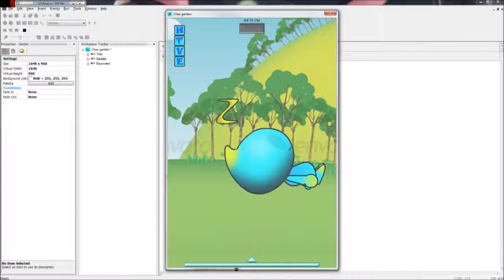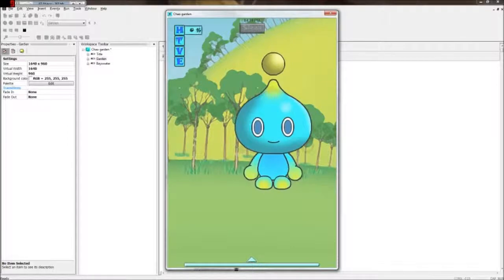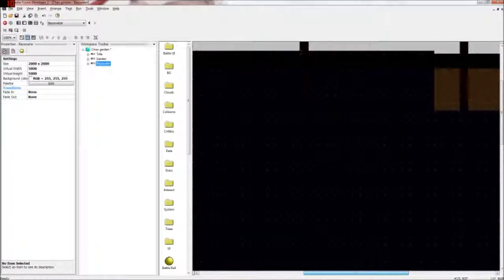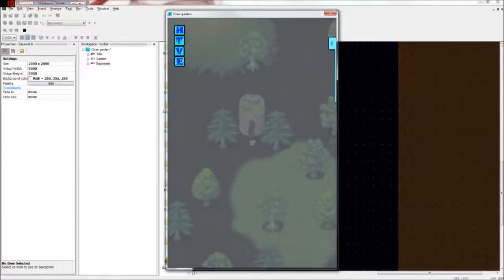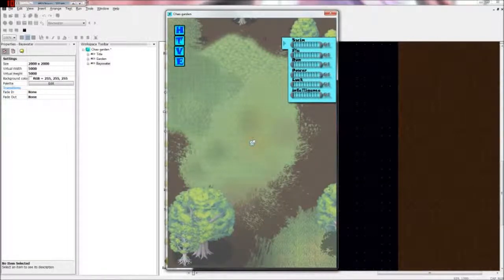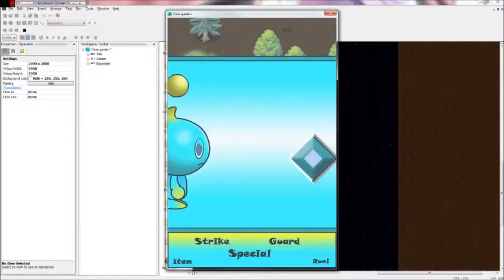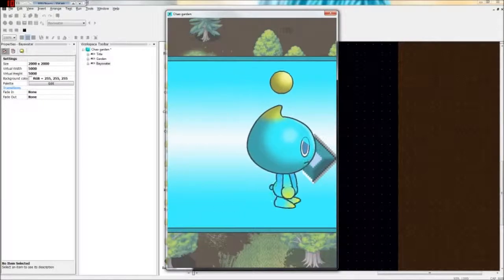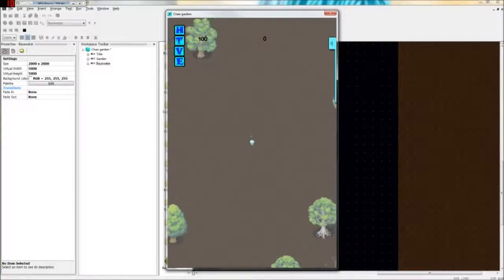Chao Wolrd 4 Beta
mooore stuffles